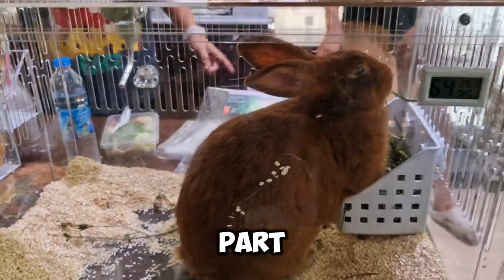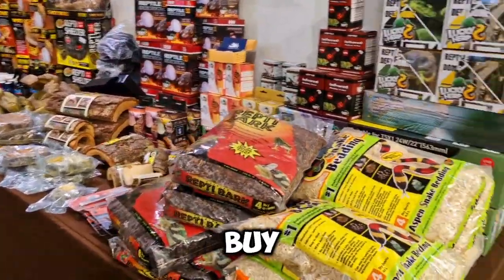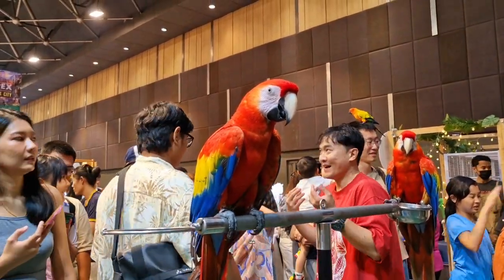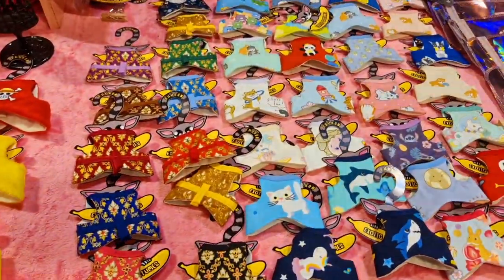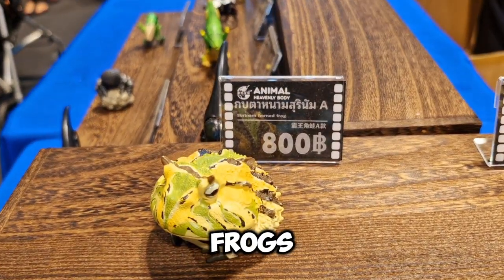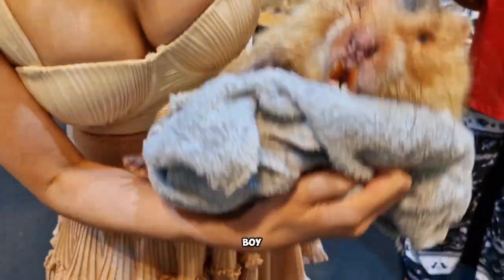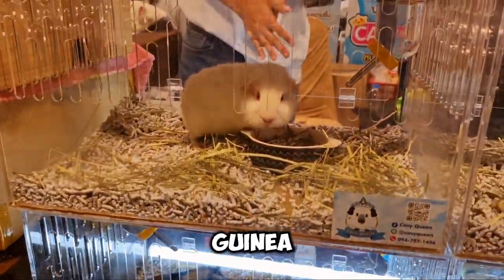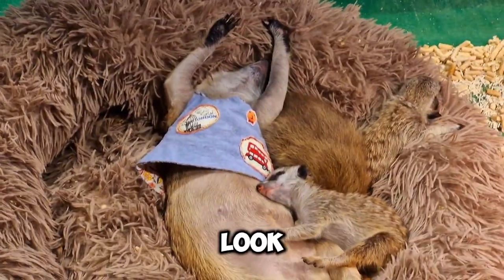T-Rex Thailand Reptile Expo, Bangkok Part 2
Experience the T-Rex Thailand Reptile Expo in Bangkok! Part 2 features birds, furry pets, spiders, and insects. A must-see for animal lovers!